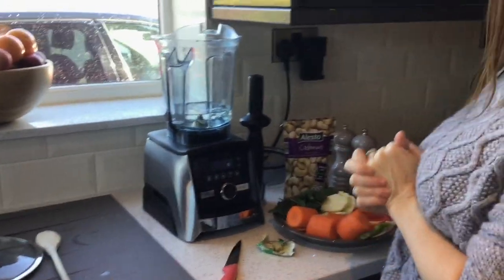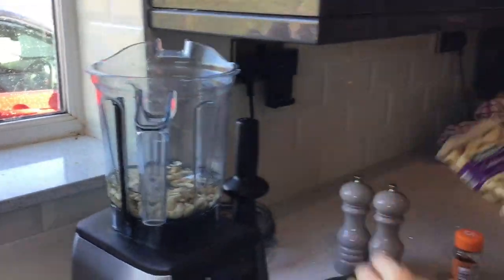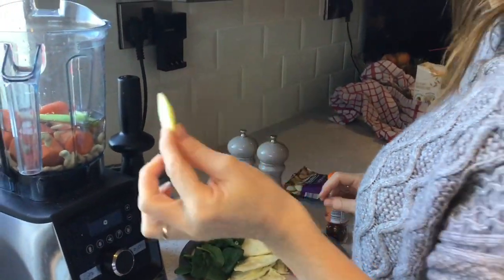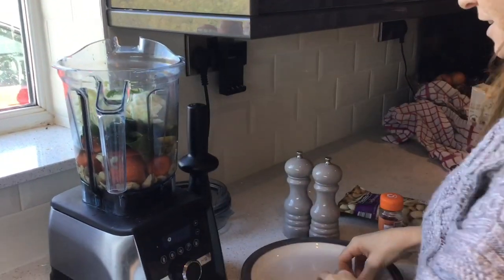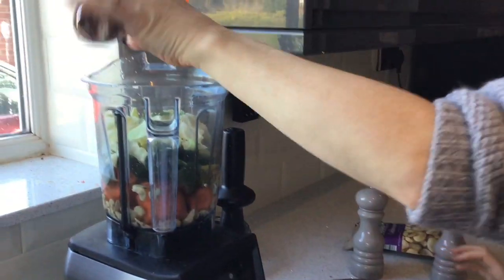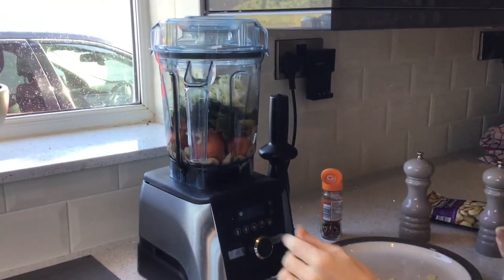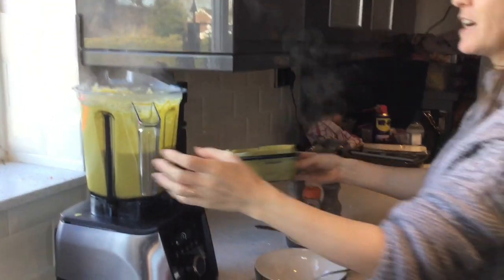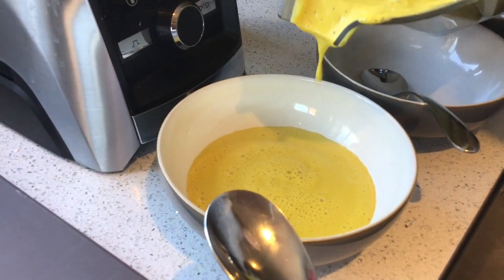VIBRANT VEGAN SOUP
Healthy nutritional soup made in just over 5 minutes very quick and easy.
A tasty vegan option.
Made using the vitamix blender.